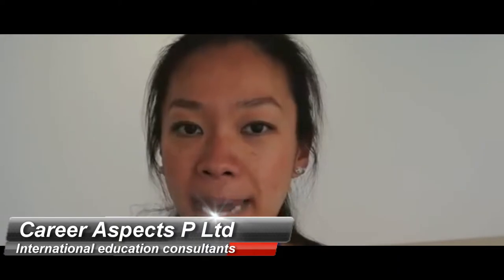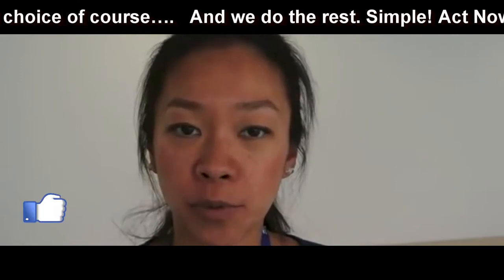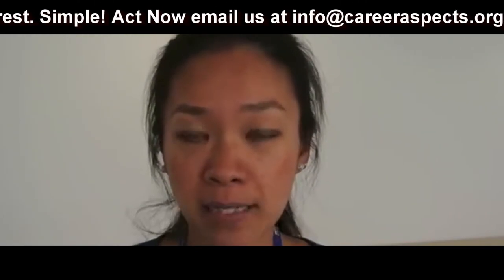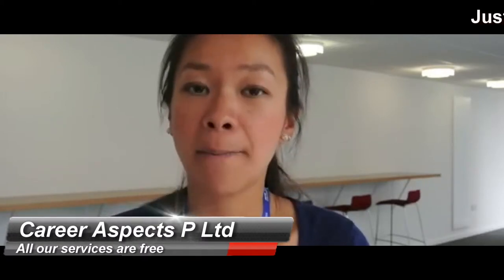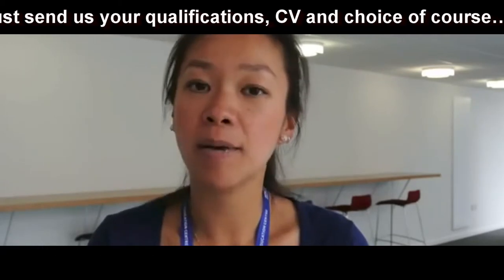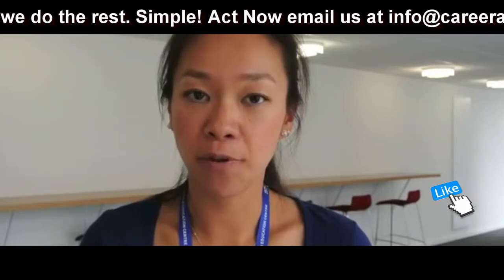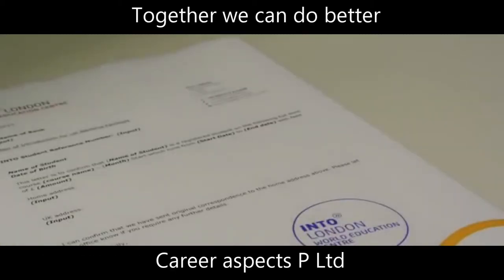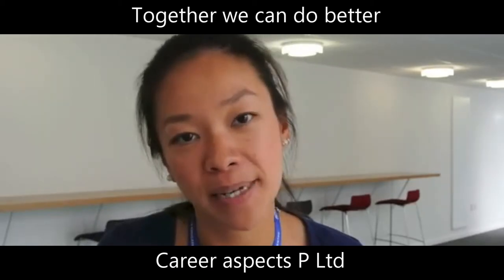How to open a bank account in the UK - International education consultants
If you're coming to study in the UK, you will want to consider opening a bank account. Here is some advice on opening a bank account as an international student.

Electronics for study abroad:
 Smartphone with charger
 Notebook/laptop with charger
 Power outlet adapters (ideally 2 or more)
 Camera with case and charger
 Flash drives, USB sticks, memory cards
 E-reader with charger
 MP3 player or iPod with charger

Career aspects TV is part of Career aspects P Ltd International education consultants.